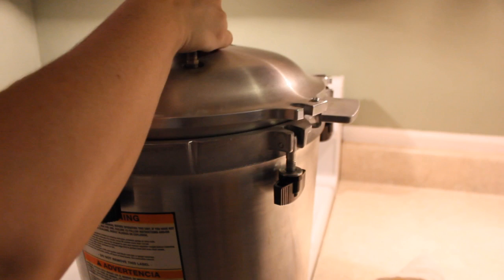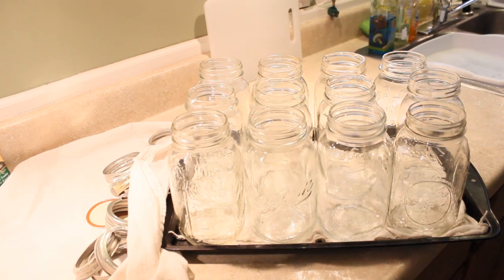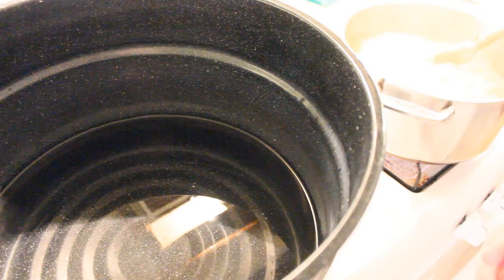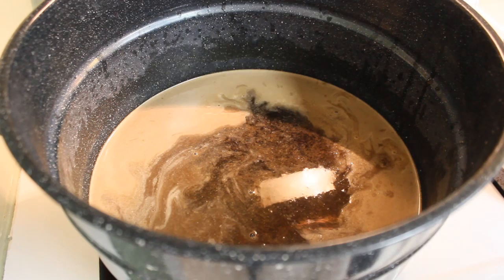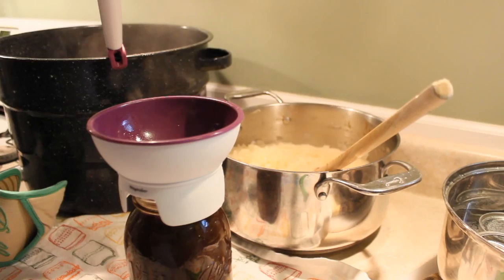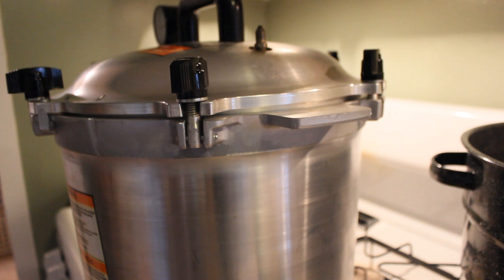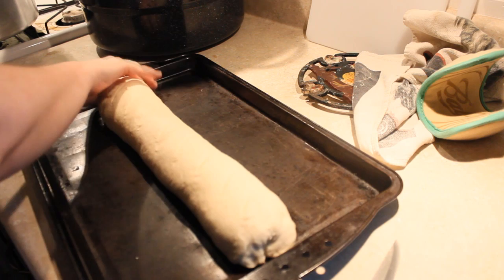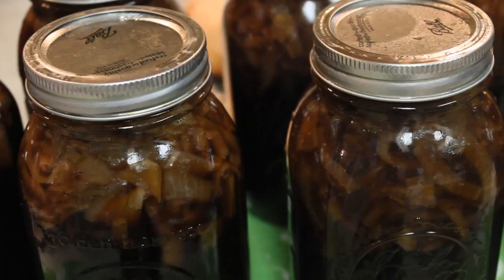Making & Canning French Onion Soup from Scratch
OPEN ME FOR LINKS ON WHERE YOU CAN FIND ME!